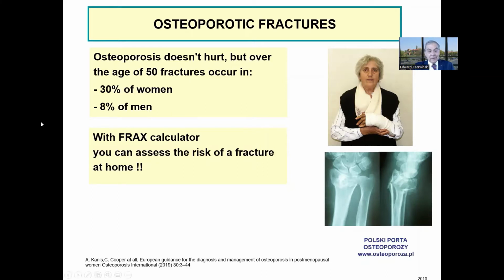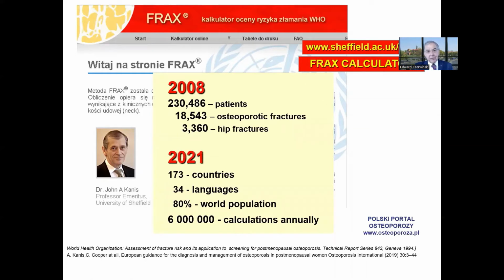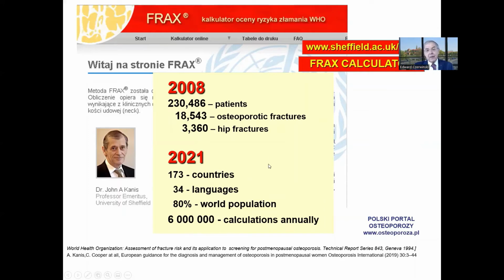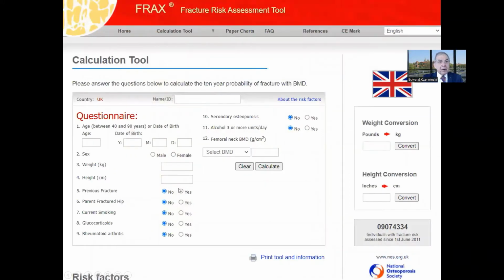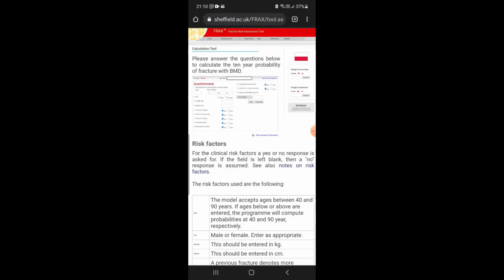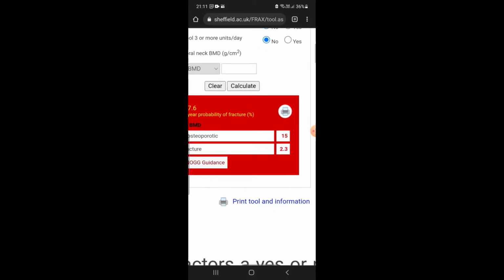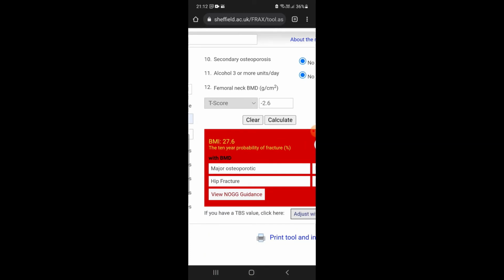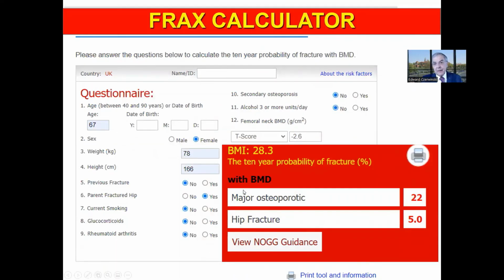ALSO YOU CAN SUFFER A FRACTURE. FIND OUT IF YOU ARE AT RISK !!! "FRAX"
You are invited to see the 8-minute presentation on how to assess the fracture risk without leaving your home. This presentation begins the series of lectures within "Do not break” Campaign.
The goal of the series is to reduce the amount of fractures by promoting prevention knowledge. The subsequent segments will include: how to prevent osteoporosis, how to treat osteoporosis, how to prevent falls, etc.

# Akademia Osteoporozy
Osteoporoza, , Akademia, leczenie, złamania, nauka, starzenie. Menopauza
Osteoporosis, Academy, treatment, fracture, menopause, aging